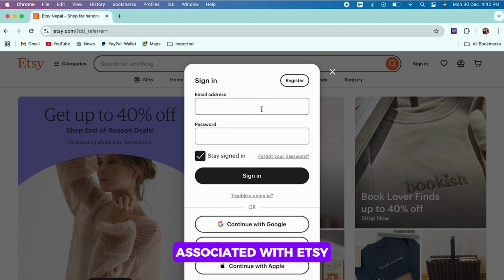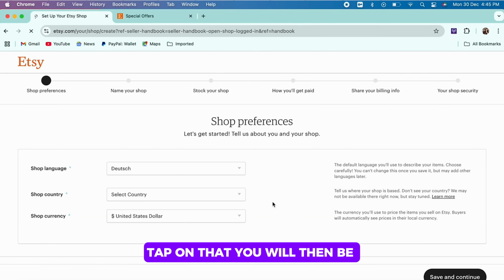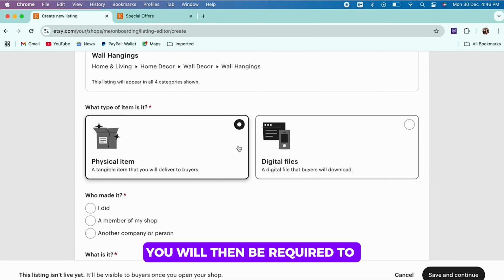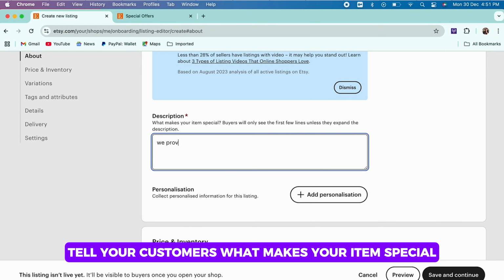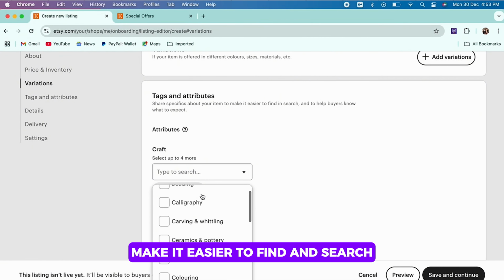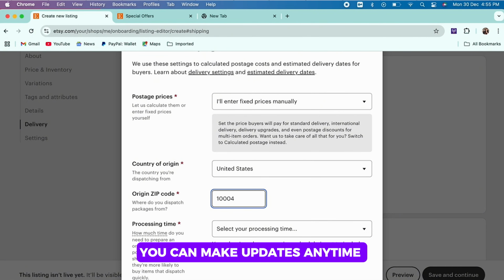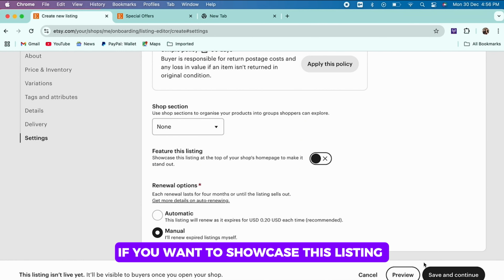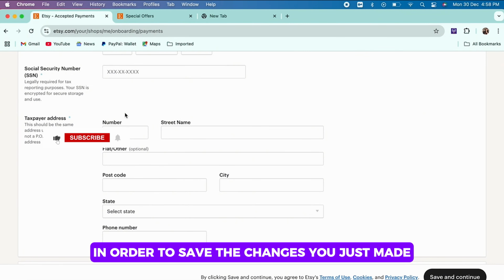How To Create Etsy Seller Account (Setup Etsy Shop)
**How To Create an Etsy Seller Account | Step by Step Guide 🛍️📈 | Start Selling on Etsy in 2024**

Unlock the secrets of becoming an Etsy seller with this comprehensive step-by-step guide. Whether you're a crafts enthusiast, an artist, or a vintage collector, opening a seller account on Etsy can provide you with a platform to share and sell your unique products to a global audience.

In this video:
0:00 - Introduction
0:05 - Etsy 101: How to Set Up Your Etsy Shop

We’ll walk you through the specific actions needed to set up your Etsy seller account, starting from the basics to getting your first listing published. Learn about the requirements for setting up an account, including choosing a memorable shop name, understanding Etsy's policies, and setting up your billing and payment information.

**Step-by-Step Process:**
1. **Visit Etsy.com:** Start by navigating to Etsy’s website and clicking on 'Sell on Etsy.'
3. **Set Up Shop Preferences:** Choose your shop language, country, and currency. This will help tailor your shop to your location and target market.
4. **Name Your Shop:** Choose a unique name that reflects your brand and what you sell. Etsy will check the availability of the name.
5. Provide clear, high-quality photos, detailed descriptions, pricing, and shipping information.
6. **Set Up Billing:** Input your billing method for paying Etsy fees. This could be a credit card or a PayPal account, depending on your location.
7. **Launch Your Shop:** Finalize your shop setup and open your doors to the public.

Additionally, discover tips for optimizing your shop listings for SEO, advice on taking attractive product photos, and strategies for effective shop management and customer engagement.

Master the process of creating and launching your Etsy seller account to turn your passion into a business with this expert guide for 2024!